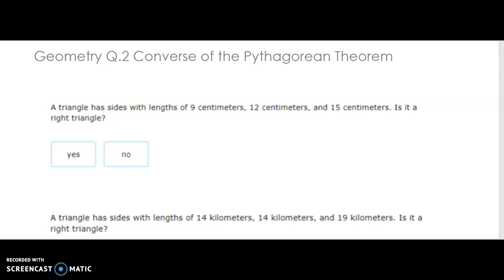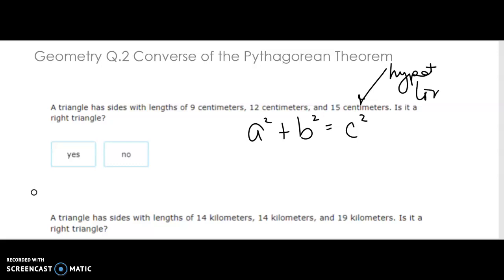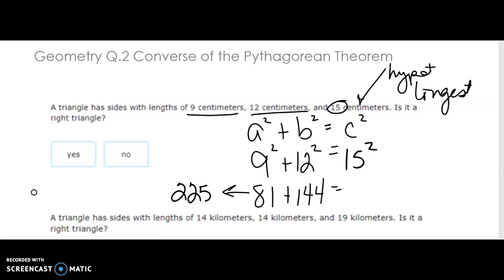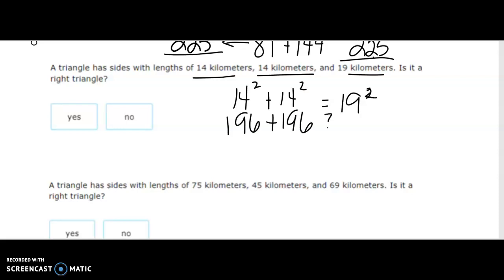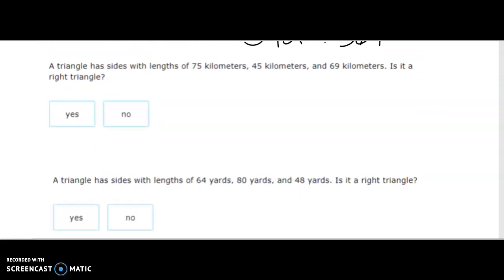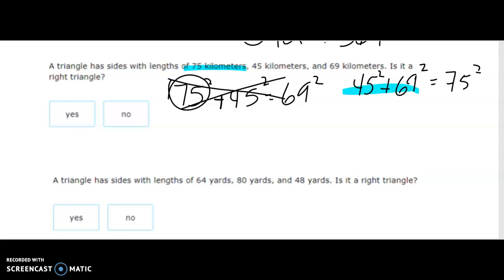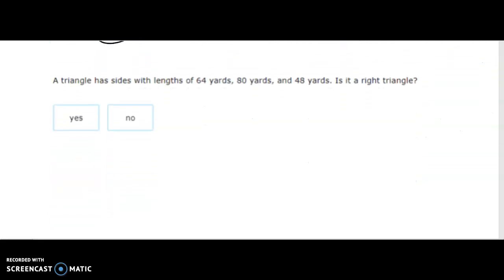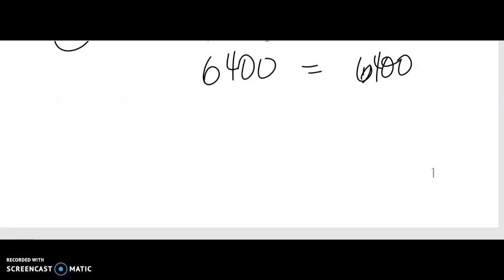Geometry P.3 Converse of the Pythagorean theorem NCK